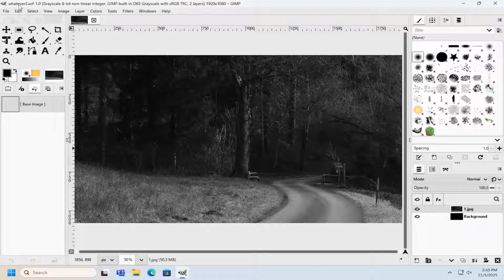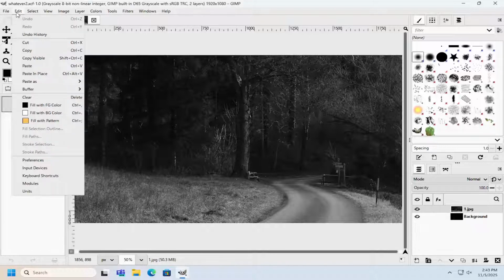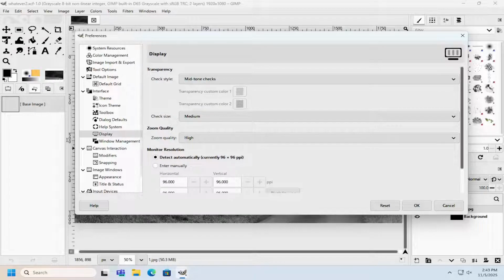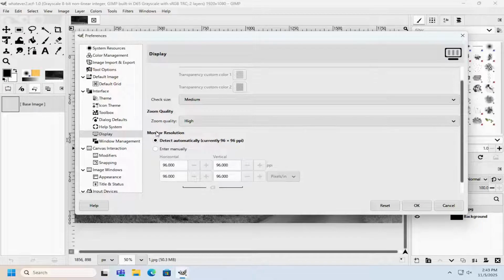How To Manually Change Monitor Resolution on GIMP [Guide]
Manually changing the monitor resolution in GIMP allows users to adjust how images are displayed based on the screen's pixel density, which can improve the clarity and precision of the editing process. This tutorial explains how customizing the monitor resolution can benefit digital artists, photographers, and designers by ensuring that the images are viewed at their intended resolution for accurate editing. Adjusting the resolution can be particularly useful for those working with high-resolution images or on displays with varying pixel densities, helping to optimize workspace performance and image visibility. It’s a practical guide for anyone looking to tailor their GIMP workspace for better display accuracy and efficiency.

Issues addressed in this tutorial:
change monitor resolution GIMP
adjust image display resolution GIMP
optimize screen resolution GIMP
improve image clarity GIMP
GIMP workspace settings
digital art resolution GIMP
display performance GIMP
customize GIMP interface
adjust screen pixel density GIMP
GIMP tutorial

Manually adjusting the monitor resolution in GIMP ensures users can fine-tune their display settings to match the specific requirements of their editing projects. This guide highlights the advantages of customizing resolution for improved image quality and more precise editing, especially when dealing with high-resolution artwork. By adjusting the resolution, users can ensure that their workspace functions smoothly and that image details are displayed accurately. It’s an essential adjustment for anyone looking to enhance their GIMP experience, particularly when working with large or detailed images.